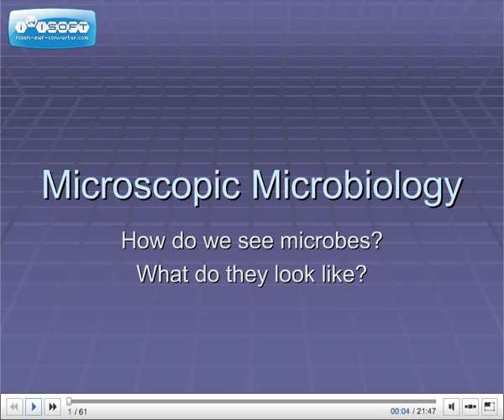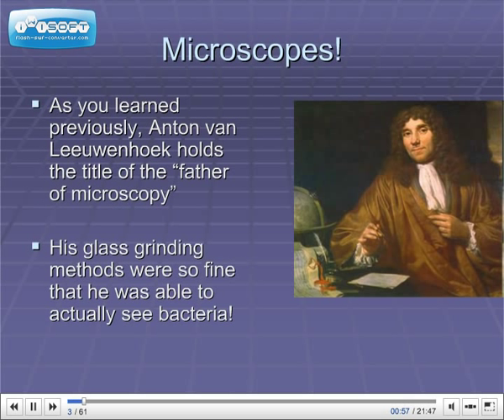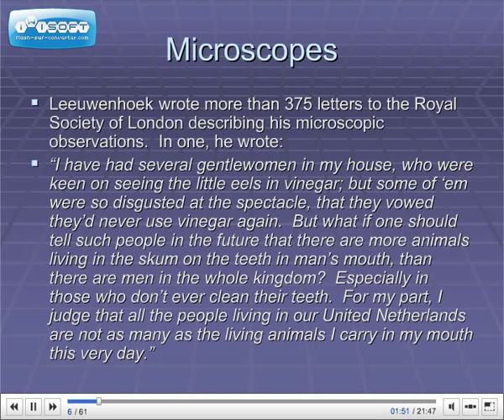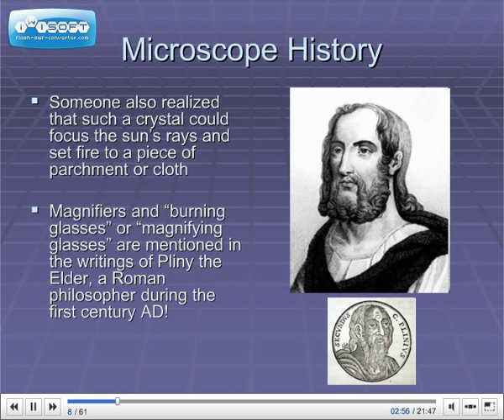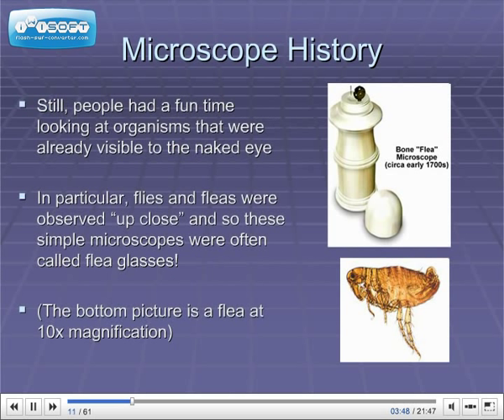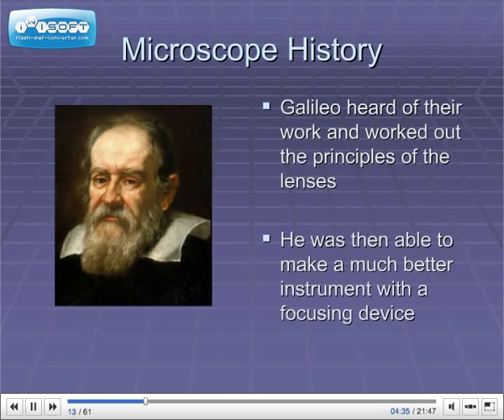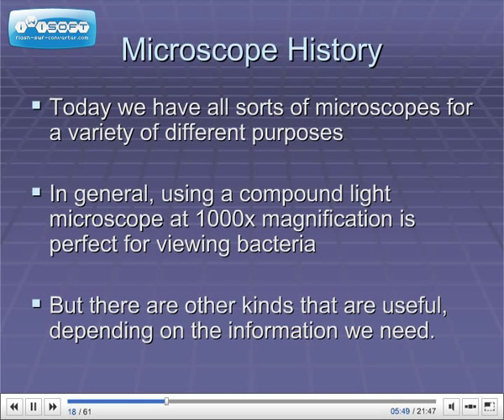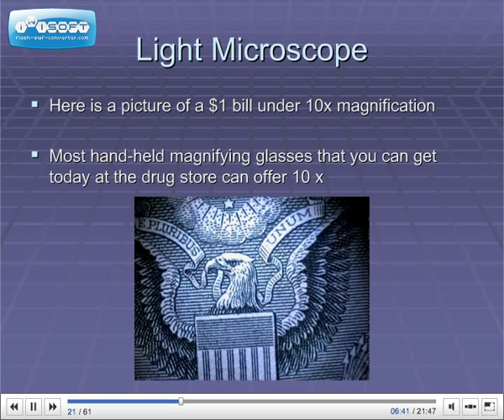Microscopic Microbiology Part 1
This presentation discusses the history of microscopes, the various types of microscopes (and parts), as well as introduces the different shapes and configurations of bacteria.

Any pictures in this presentation were found using an image search engine and are not, to my knowledge, copyrighted.